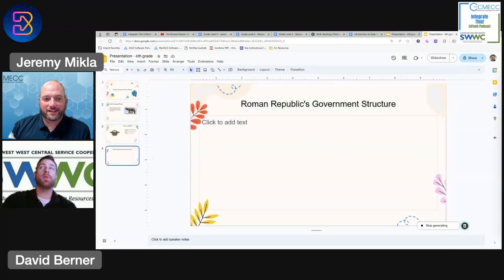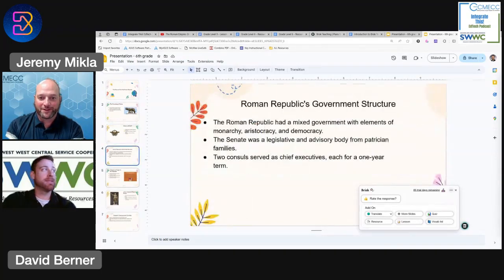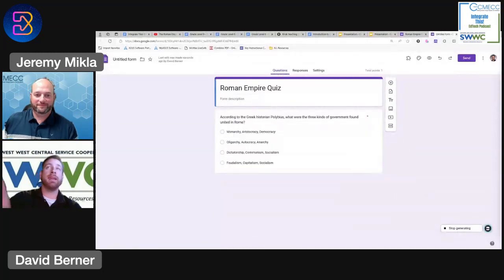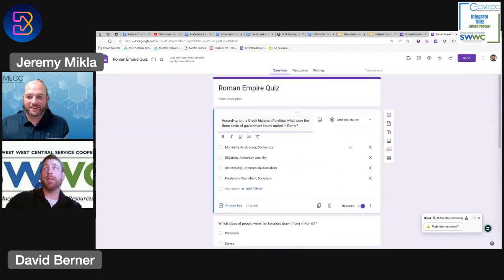Integrating Brisk AI's tools with YouTube Videos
If you don't have time for the full Brisk to the Head of the Class: Unpacking Brisk AI for Educators video but are interested in how to Use Brisk's features with YouTube, then check out this shorter video.